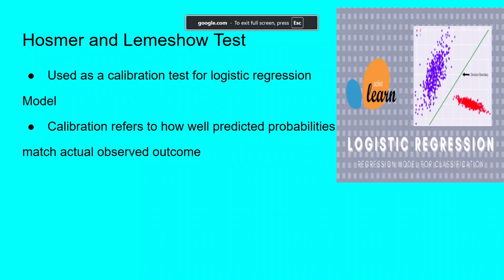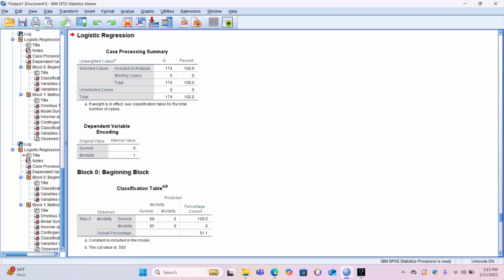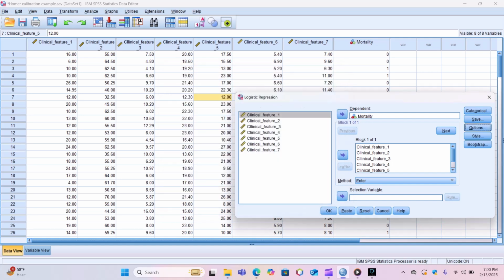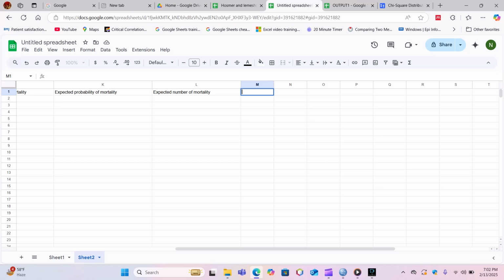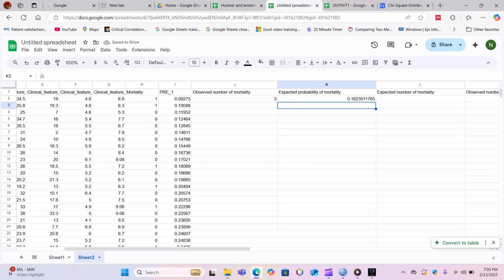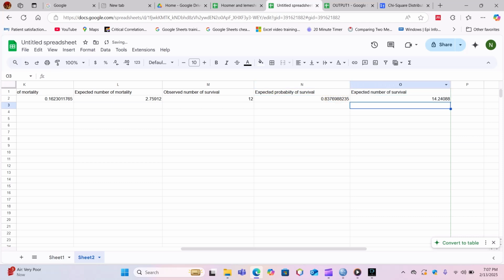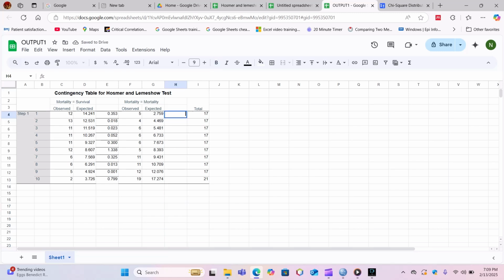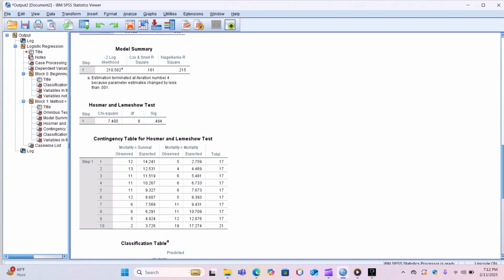Hosmer and Lemeshow Test simply explained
The explanation of Hosmer and Lemeshow cannot be more simple than this. Visit my Linkedin link for exploration of other ideas